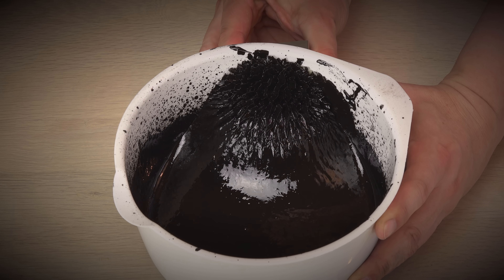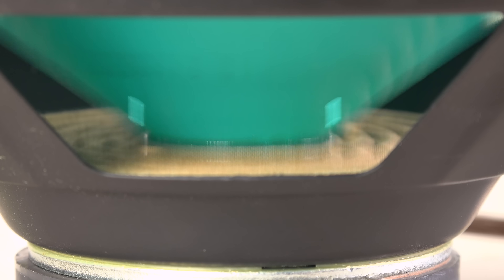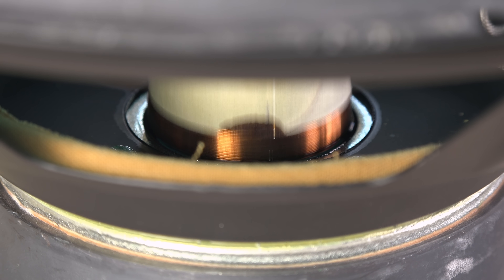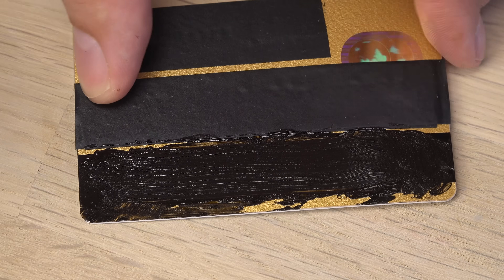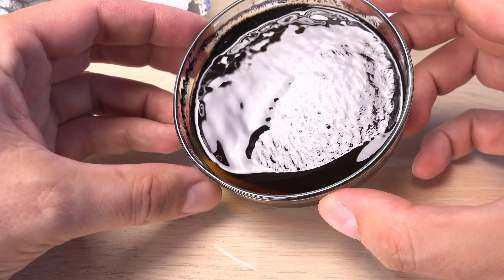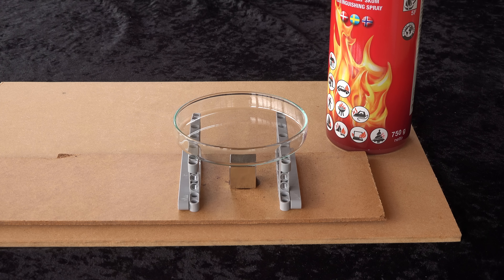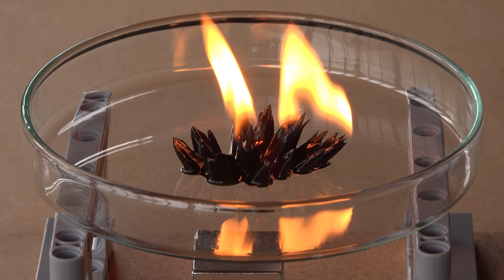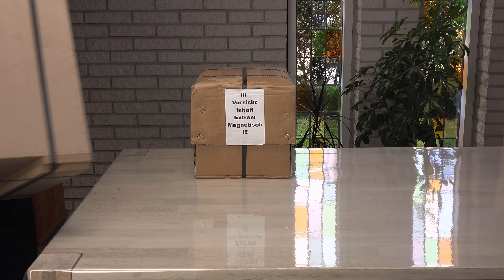BURN IT! | Ferrofluid vs. Ferripaste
With some funny, rather crazy experiments, I test if the homemade ferripaste really is a competitor to the expensive ferrofluid.
They will battle in 7 categories and smoke and fire are guaranteed...

Timecodes 0:00 + 11:46
ISRC: USUAN1100655

Timecode 0:33 + 7:22
ISRC: USUAN1300027

Timecode 6:00
ISRC: USUAN1100393

Speaker test song
ISRC: USUAN1700033